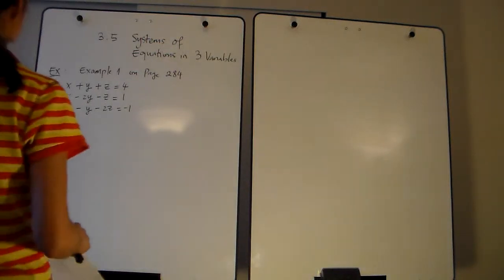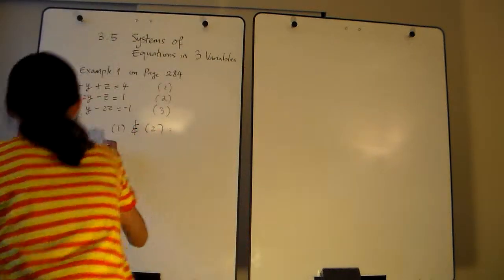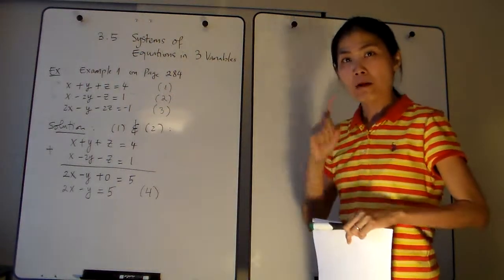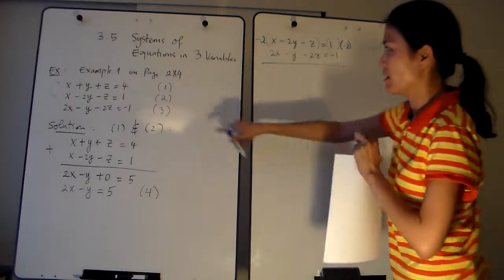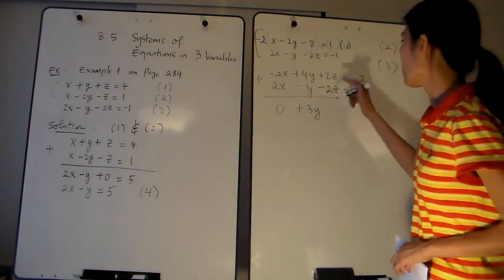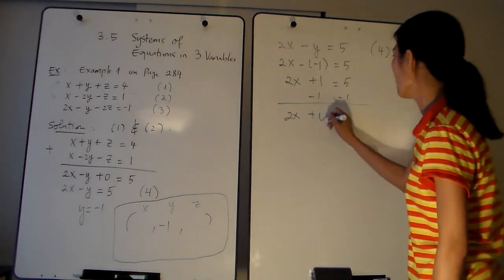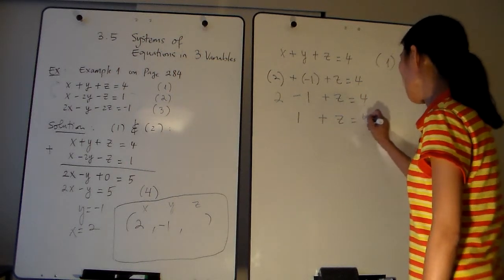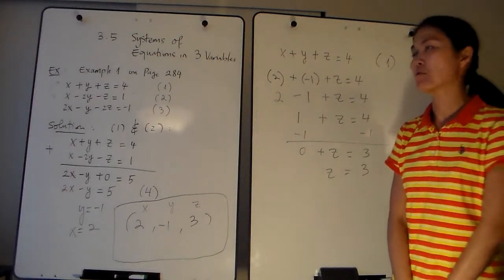Section3 5 Ex 1 Page 284